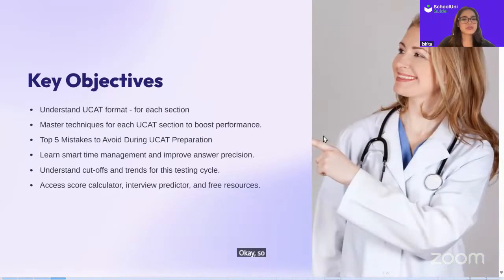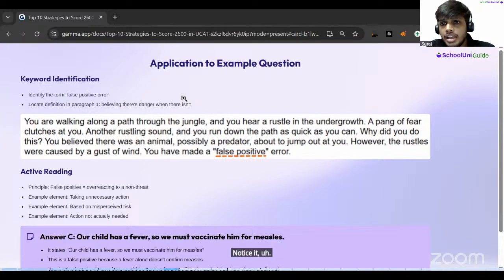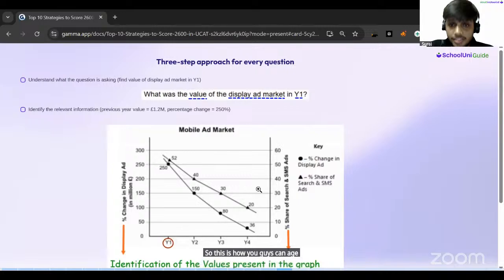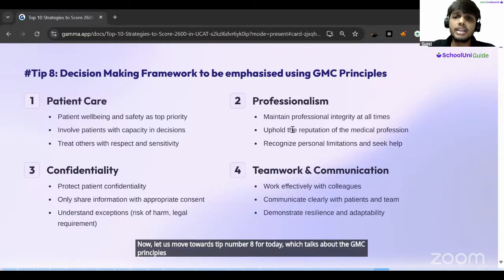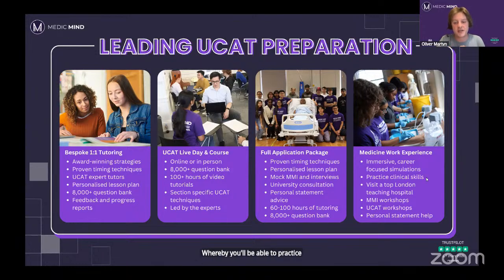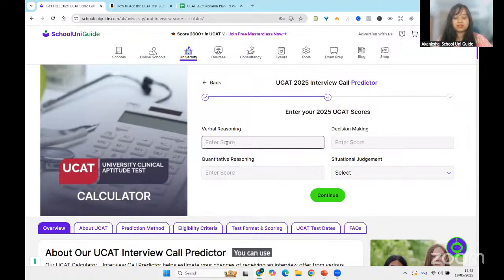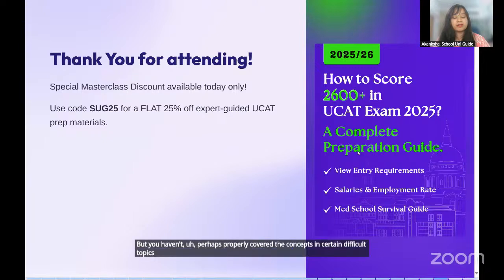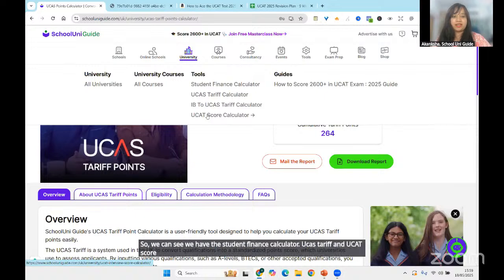Top 10 Strategies to Score 2600+ in UCAT – Free Masterclass!